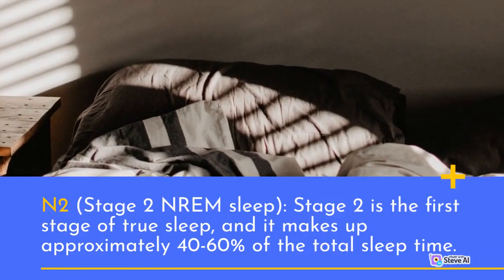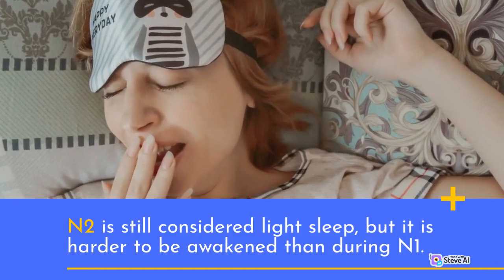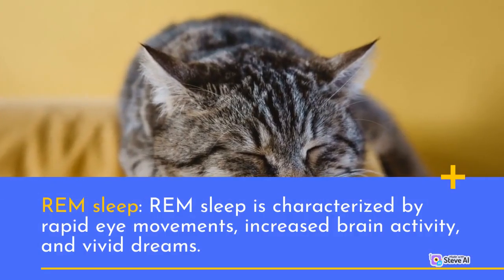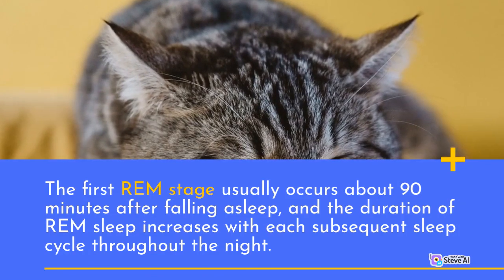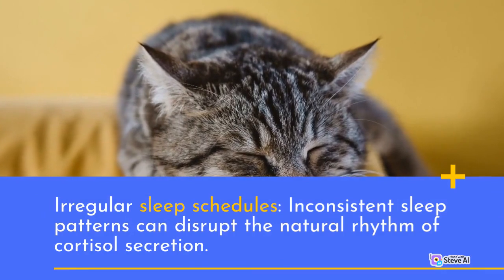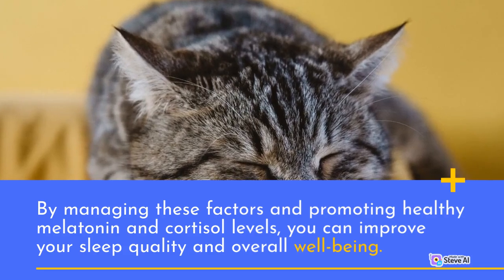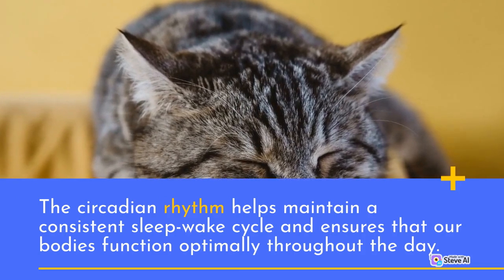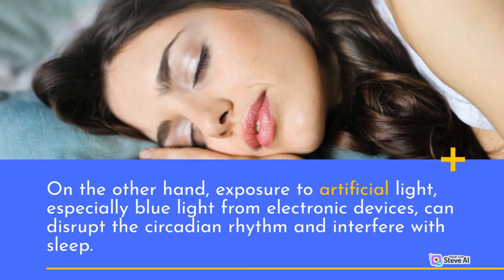Sleep Science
Module 1: Understanding Sleep

By the end of Module 1, you will have a solid understanding of the science behind sleep and the various sleep disorders that can impact your sleep quality. This knowledge will serve as a foundation for the practical strategies and techniques that we will explore in the subsequent modules to help you improve your sleep habits.
The Science of Sleep
Sleep stages and cycles:
The role of melatonin and other hormones:
Circadian rhythm:.
The sleep cycle consists of two main types of sleep: non-rapid eye movement (NREM) sleep and rapid eye movement (REM) sleep. NREM sleep is further divided into three stages (N1, N2, and N3). Each stage of sleep plays a distinct role in the overall sleep process, and the sleep cycle repeats several times throughout the night. Here's a breakdown of the different sleep stages and their significance:
N1 (Stage 1 NREM sleep): This is the lightest stage of sleep and serves as a transition between wakefulness and sleep. During N1, muscle activity, eye movements, and brain waves begin to slow down. This stage typically lasts for about 5-10 minutes and is characterized by a relaxed wakefulness. It is easy to be awakened from this stage of sleep.
N2 (Stage 2 NREM sleep): Stage 2 is the first stage of true sleep, and it makes up approximately 40-60% of the total sleep time. During N2, muscle activity and eye movements continue to decrease, and brain waves become slower, with occasional bursts of rapid activity known as sleep spindles. Heart rate and body temperature also decrease in this stage. N2 is still considered light sleep, but it is harder to be awakened than during N1.
N3 (Stage 3 NREM sleep): Also known as slow-wave sleep or deep sleep, N3 is the most restorative stage of sleep. During this stage, brain waves slow down even further, producing delta waves. It is in this stage that the body repairs and regenerates tissues, builds bone and muscle, and strengthens the immune system. N3 is crucial for physical recovery and feeling refreshed upon waking. It is the most difficult stage to be awakened from and typically occurs more frequently in the first half of the night.
REM sleep: REM sleep is characterized by rapid eye movements, increased brain activity, and vivid dreams. During this stage, the body's muscles are temporarily paralyzed to prevent movement during dreaming. REM sleep plays a vital role in memory consolidation, learning, and emotional processing. The first REM stage usually occurs about 90 minutes after falling asleep, and the duration of REM sleep increases with each subsequent sleep cycle throughout the night.
The sleep cycle begins with N1, progresses through N2 and N3, and then enters REM sleep. After the first REM stage, the cycle restarts and repeats itself approximately every 90-120 minutes. As the night progresses, the time spent in N3 sleep decreases, while the duration of REM sleep increases. It is essential to get adequate amounts of both NREM and REM sleep for optimal physical and mental restoration.

Hormones play a vital role in regulating sleep and wakefulness. Two of the most important hormones involved in this process are melatonin and cortisol.
Melatonin: Melatonin is a hormone produced by the pineal gland in the brain. It is often referred to as the "sleep hormone" because it helps to regulate the sleep-wake cycle. Melatonin production is influenced by the presence of light, with levels increasing in the evening as it gets darker and decreasing in the morning as it gets lighter. This rise and fall of melatonin levels help to signal the body when it's time to sleep and when it's time to wake up.
External factors that can affect melatonin production include:
Light exposure: Exposure to bright light, especially blue light from electronic devices, can suppress melatonin production and make it harder to fall asleep. To maintain healthy melatonin levels, it's essential to limit exposure to bright light and screens in the evening and increase exposure to natural light during the day.
Stress: High levels of stress can also interfere with melatonin production. Practicing stress-reduction techniques, such as meditation, deep breathing, and exercise, can help improve sleep by promoting healthy melatonin levels.
Cortisol: Cortisol is a hormone produced by the adrenal glands and is often referred to as the "stress hormone." Cortisol levels naturally fluctuate throughout the day, with the highest levels occurring in the morning and the lowest levels occurring in the evening. This pattern helps to promote

Sleep Disorders
Insomnia:
Sleep apnea:
Restless leg syndrome:
Narcolepsy:.